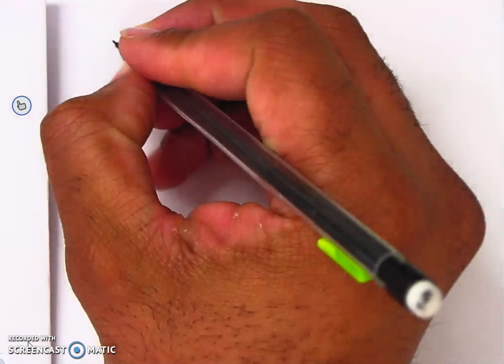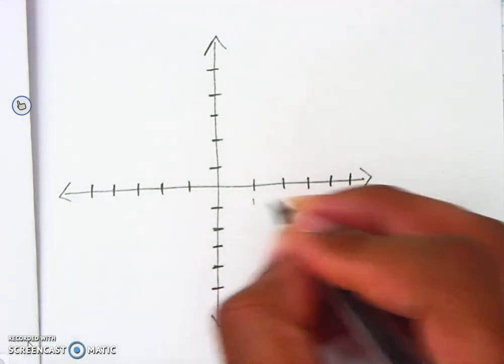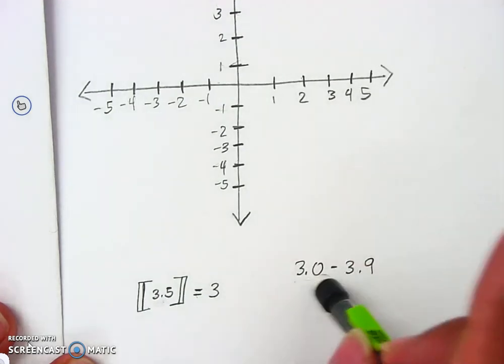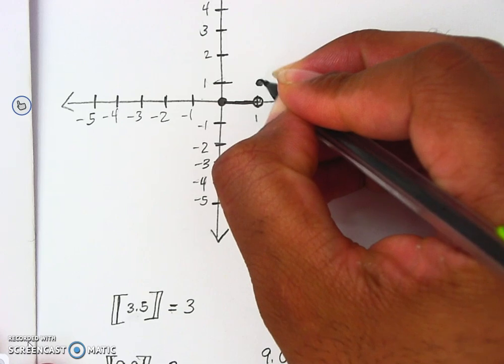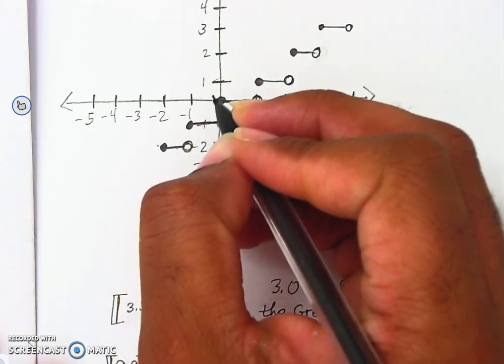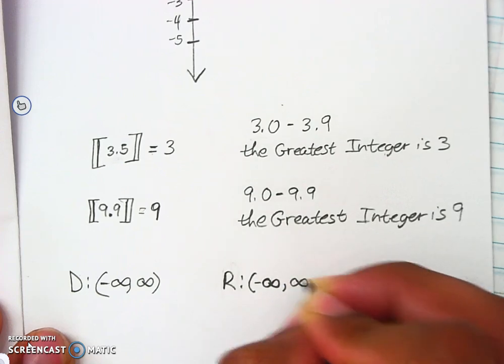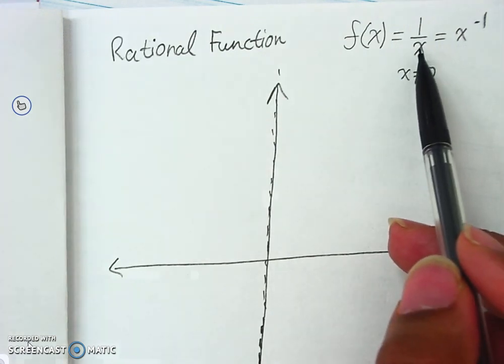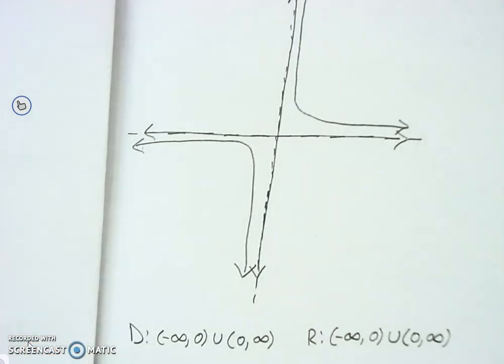Parent Graphs part 4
Graphing the Greatest Integer Function (step function) and the rational function